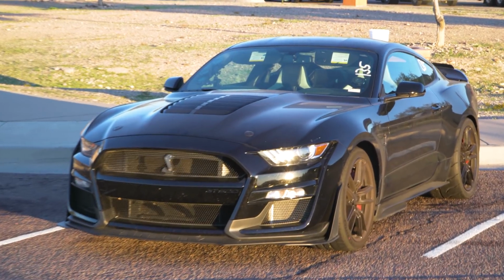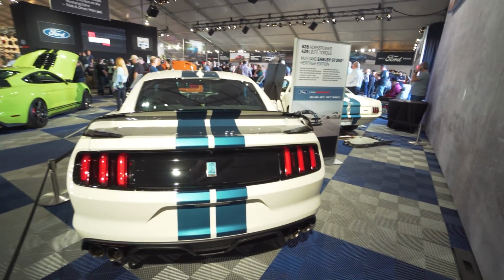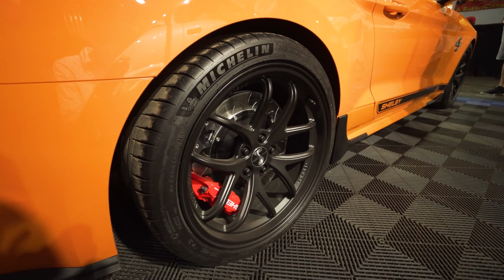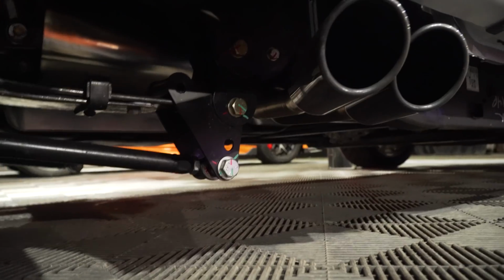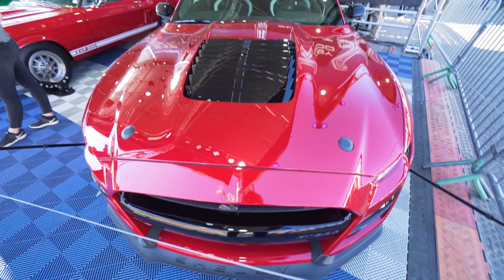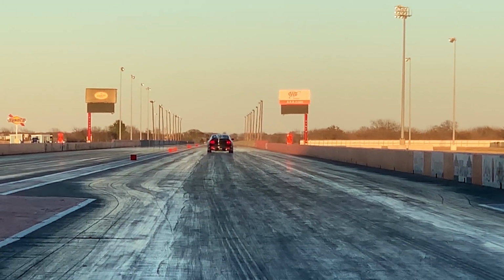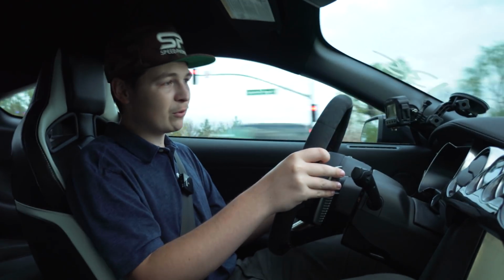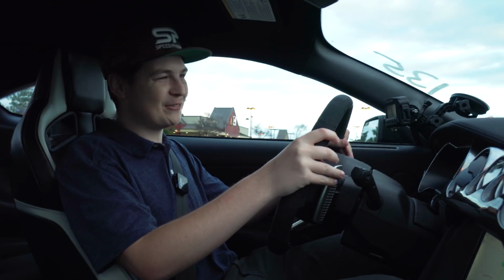INTRODUCING THE ALL-NEW 2020 FORD SHELBY SUPER SNAKE BOLD! *825 Horsepower*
The latest Shelby has been unveiled, and it has 800+ Horsepower and costs $123,000! It is $41,000 more expensive than my 2020 Shelby GT500. What do you think? Is it worth the money? Also in this episode, we take a first look at the all-new 2020 Shelby GT350R Heritage Edition alongside more 2020 Shelby GT500s! Plus, VIN 001 GT500 makes it's first public debut.